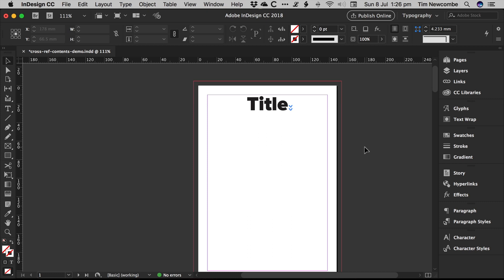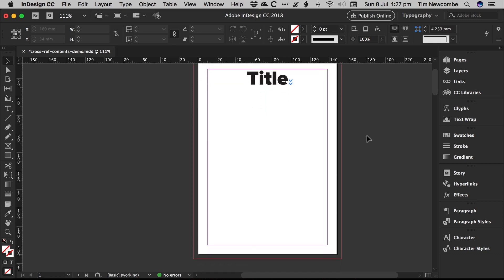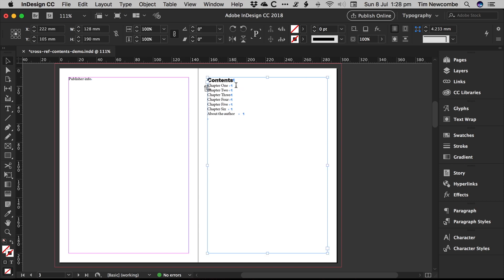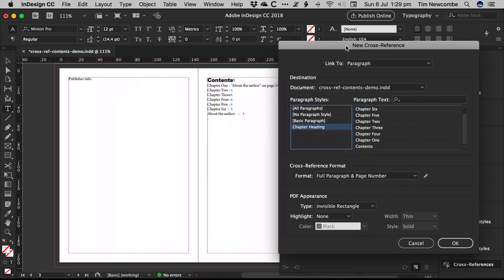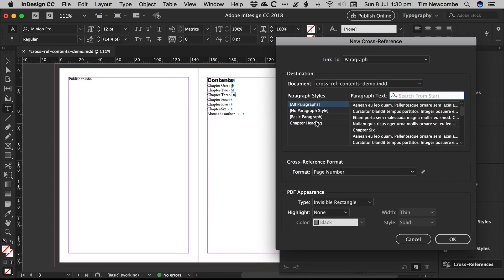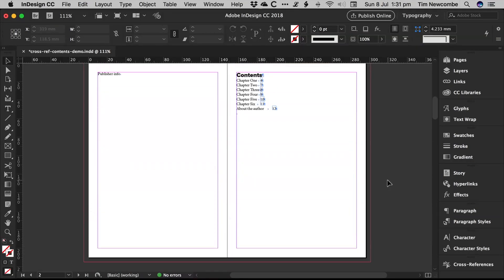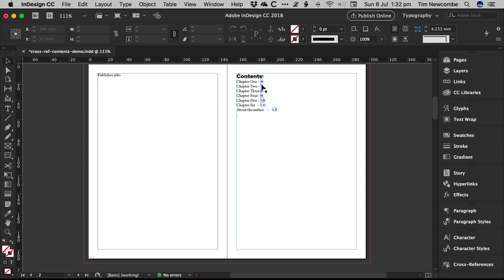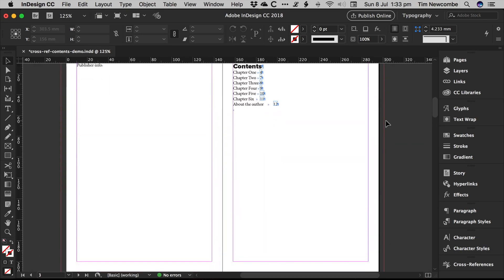Using InDesign Cross-References for Contents Page Numbering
How to use cross-references in Adobe InDesign to automatically number, and keep up-to-date, your contents page.